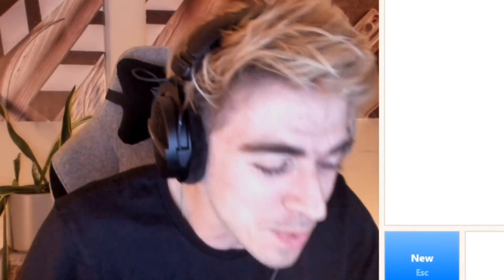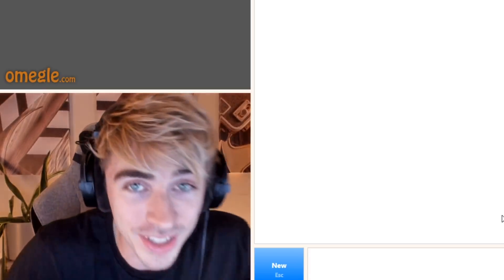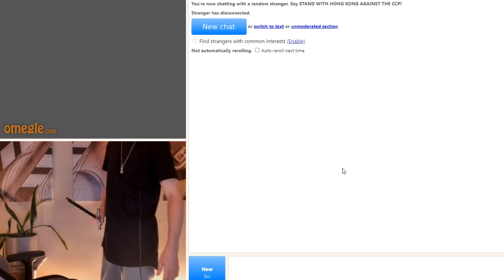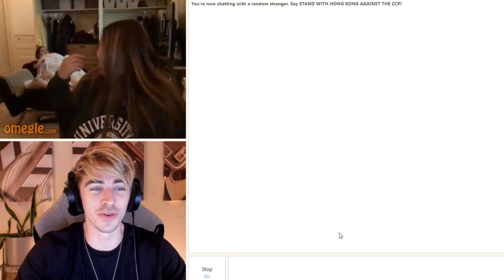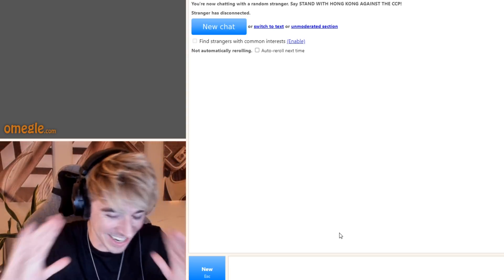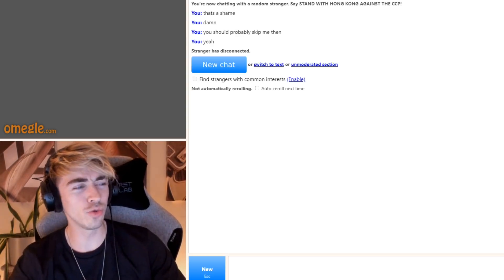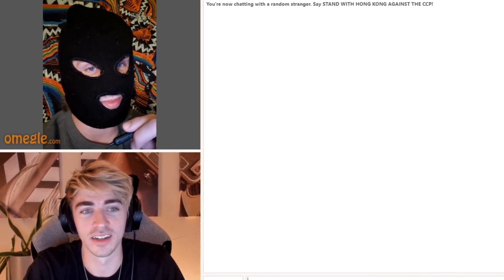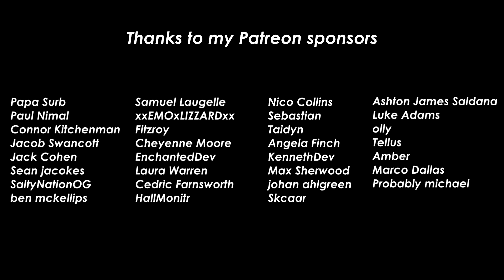OMEGLE BUT I CAN'T SKIP ANYONE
This is terrifying

All music produced by Bucks